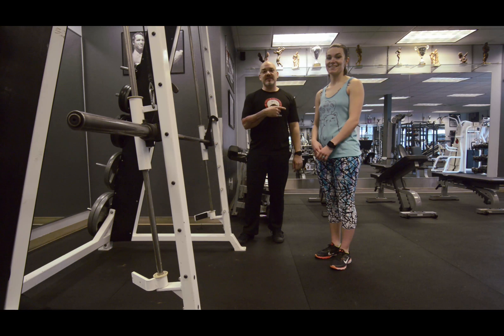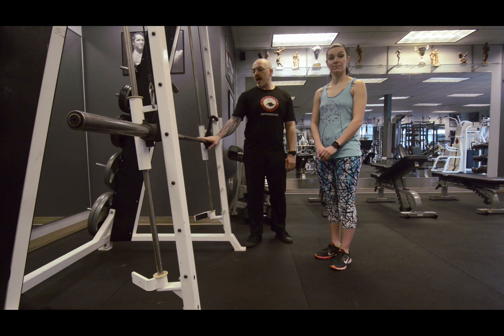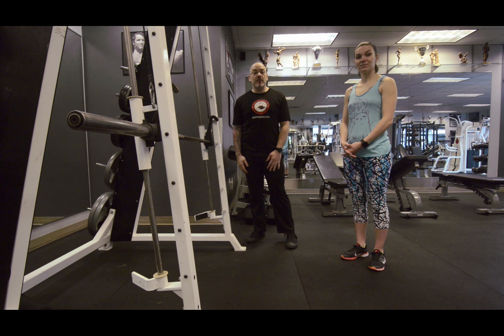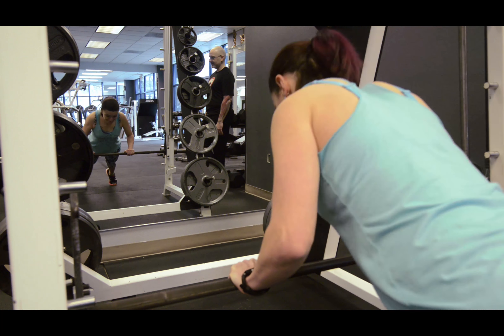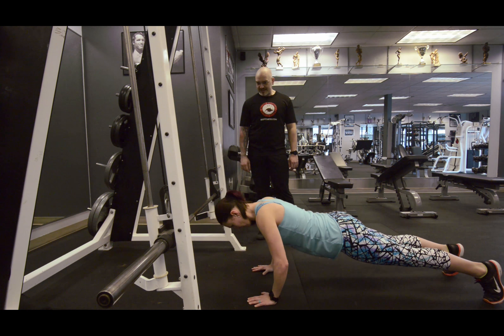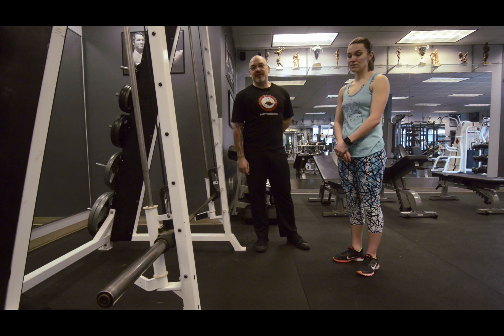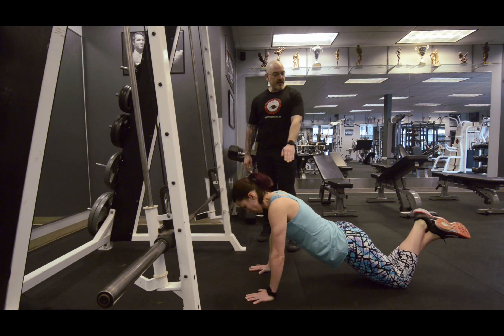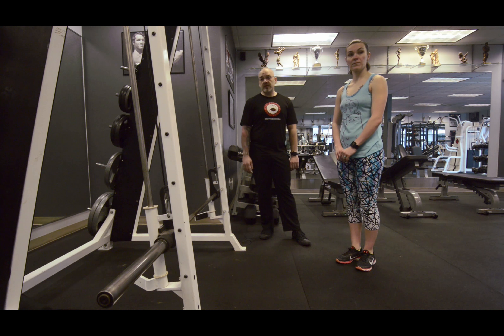BSFFitness Basics Series: Better Pushups!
Christy Demonstrates proper push-up technique. Instead of performing "girl pushups" which don't improve with practice, bring your push-up to an elevated surface and lower it as you improve!